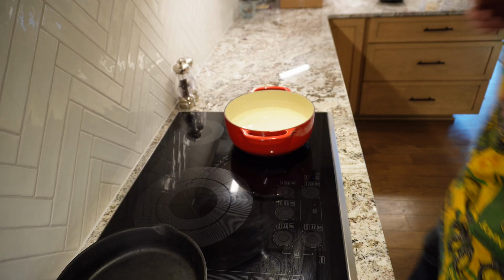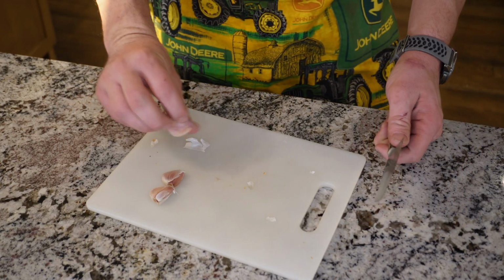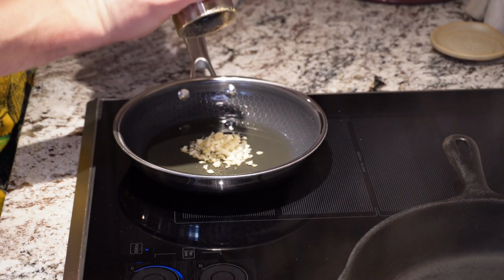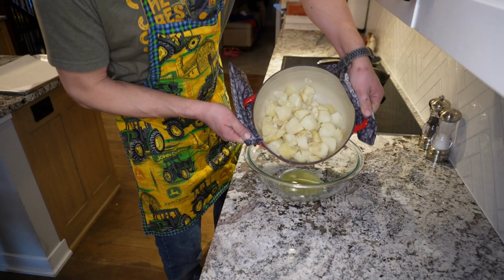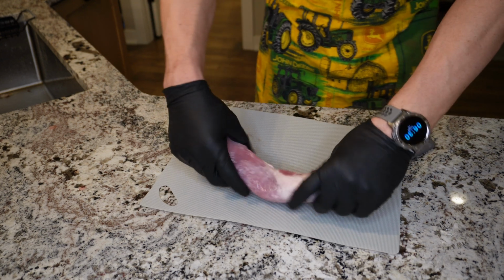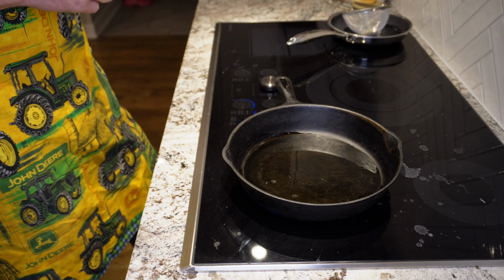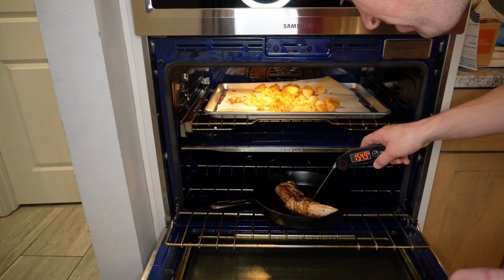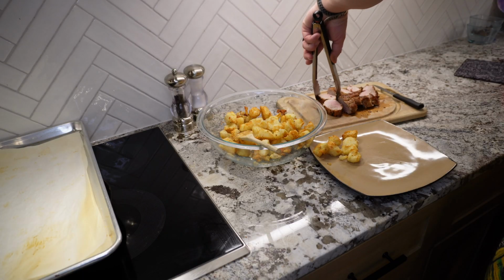Pork Tenderloin and Oven Roasted Potatoes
Welcome to the Baking Baker's YouTube Channel! We are excited to have you here as we share some of our favorite recipes.  We will cover a wide range of dishes from sweet to savory, cakes and cookies to pulled pork and ribs.

If you have any suggestions or request be sure to let us know!

Crispy Oven Roasted Potatoes

8-10 potatoes
1/2 teaspoon baking soda
2 tablespoons salt
5 tablespoons oil
3 garlic cloves
Seasoning

Peel and cut potatoes in fairly large chunks. Preheat oven to 450°F. Bring 2 quarts of water to a boil. Add salt, baking soda, and potatoes. Return to a boil then simmer for approximately 10 minutes until potatoes are tender.

While potatoes are simmering, peel and mince garlic. in a small pan/skillet add oil, garlic and seasoning and heat. Cook until garlic become golden brown around 3 minutes. Strain the oil into a large bowl, set garlic aside.

once potatoes are tender drain throughly and return to pot. allow them to steam dry for a few seconds then add to bowl with the oil. Add seasoning as desired the shake the bowl or stir the potatoes to coat them with the oil and to "mash" the outer layer on the chunks. potatoes should look rough and have a paste on them.

Place the potatoes on a baking sheet in a single layer and place in the oven. After 20 minutes stir the potatoes and insure they are not stuck to the baking sheet.  Continue cooking another 20-40 minutes until they are crispy and golden brown.

Place potatoes in a serving bowl and added the garlic previously strained out of the oil. Again season as desired and serve!

Pork Tenderloin

1 or 2 pork tenderloins
Olive Oil
Seasoning

Begin by trimming any silver skin or excess fat from the tenderloin. Apply a thin layer of olive oil as a binder for your seasoning. Season generously.

Preheat oven to 350°F. Using a cast iron or oven safe skillet, preheat a thin layer of oil. Add the tenderloin and sear all sided approximately 2 minutes per side. transfer skillet to the oven and cook until internal temperature reaches 140°F. Allow to rest about 5 minutes the slice and serve.